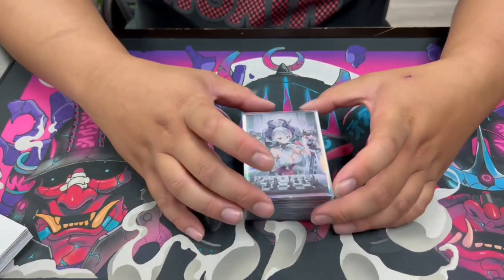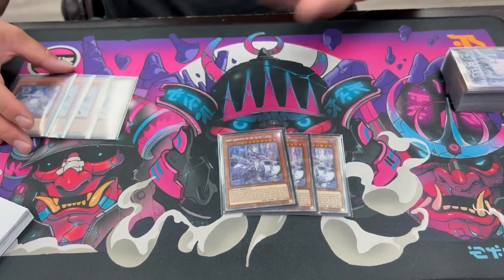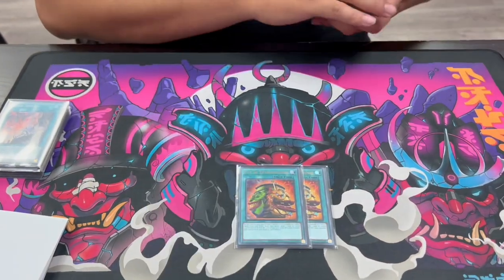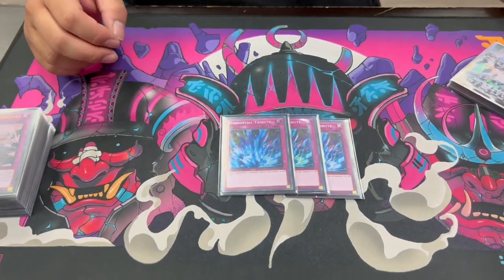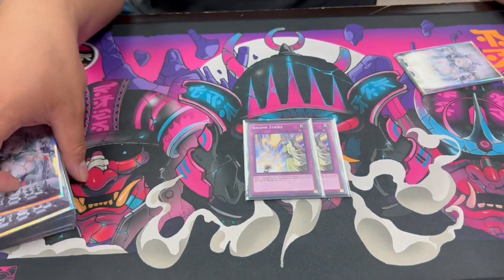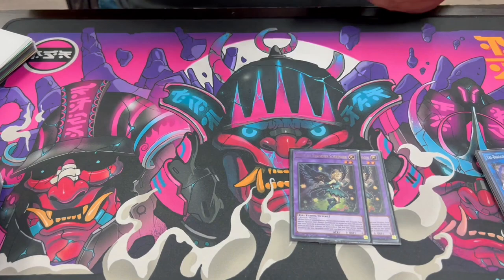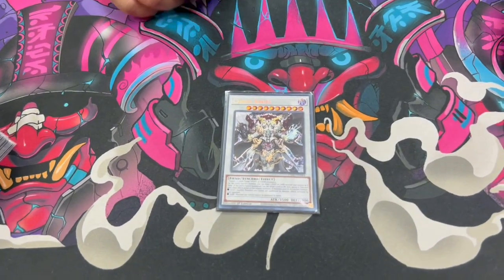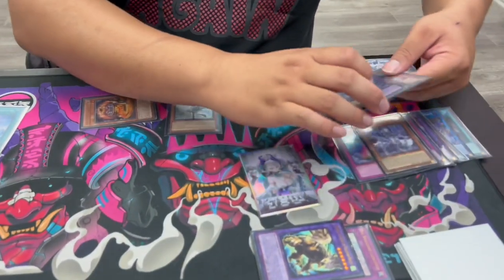IT'S INSANE! Dogmatika Labrynth Deck Profile! + COMBO! | August 2023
Check out Tony’s channel!